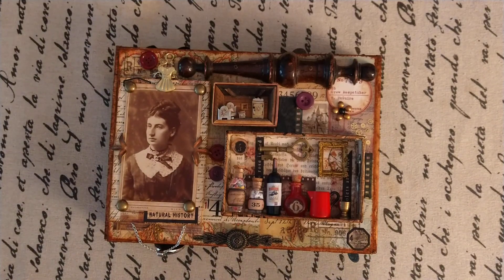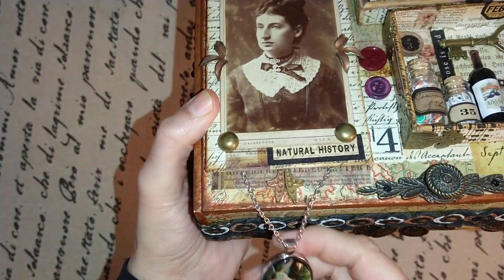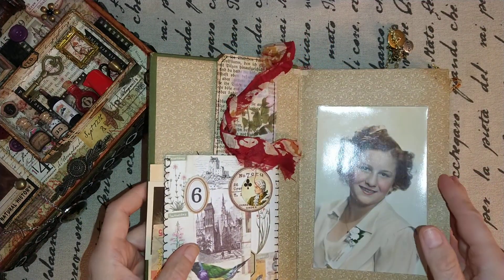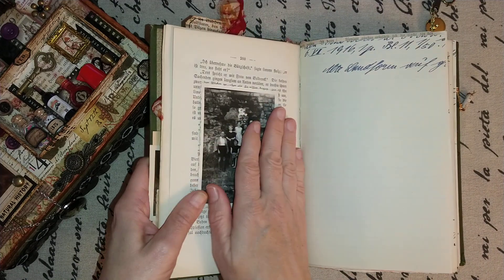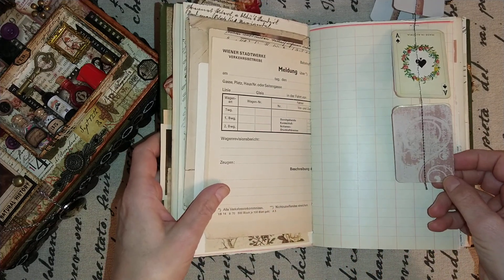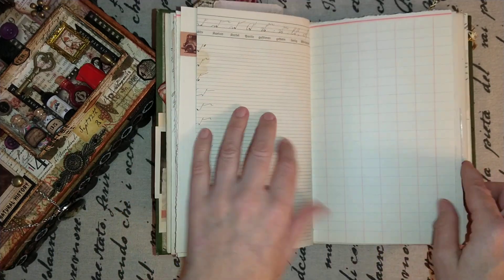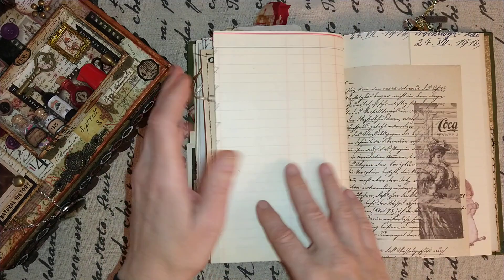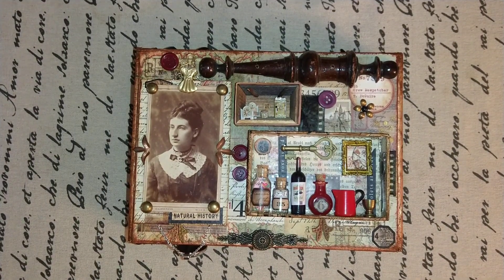Vintage Junk Journal in altered cigar box (sold)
The book is from 1897, I am a legastenic air head 😂. Please find the box and journal in my Etsy shop!

Thank you for stepping in and maybe a kind comment!! Hugs, Angel 🥰